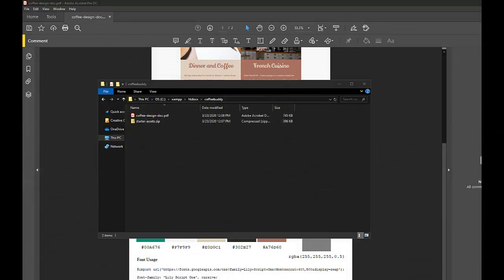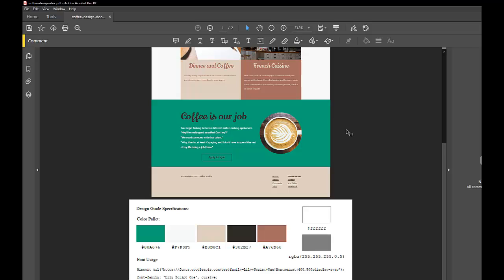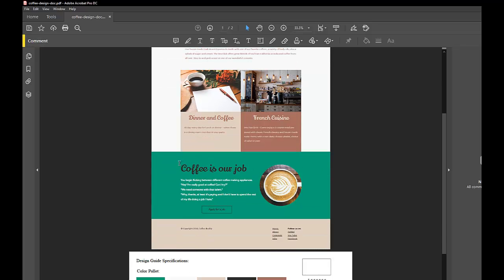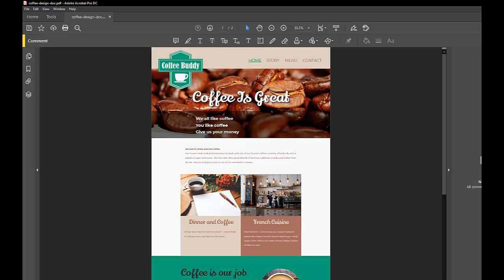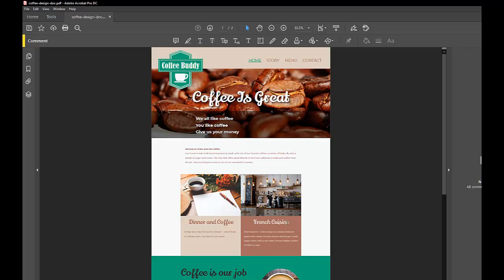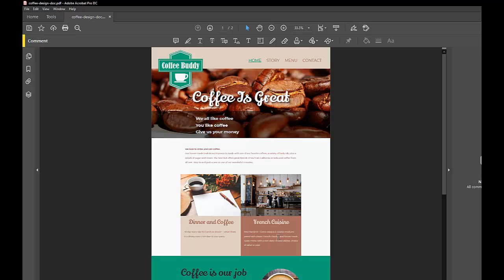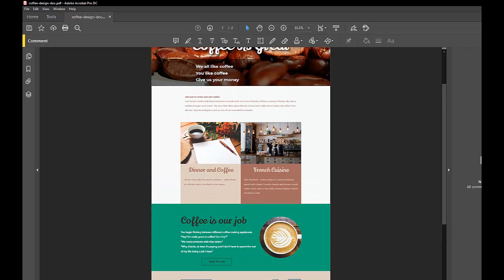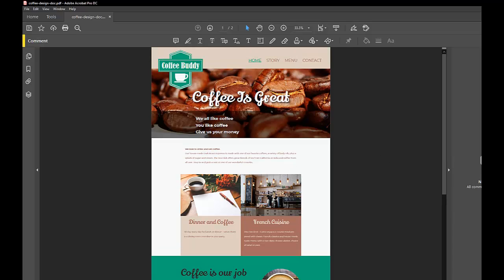Coffee Buddy 00 - Intro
Coffee Buddy is a CSS layout assignment. The purpose of this coding example is to learn CSS layout practices. Starter files